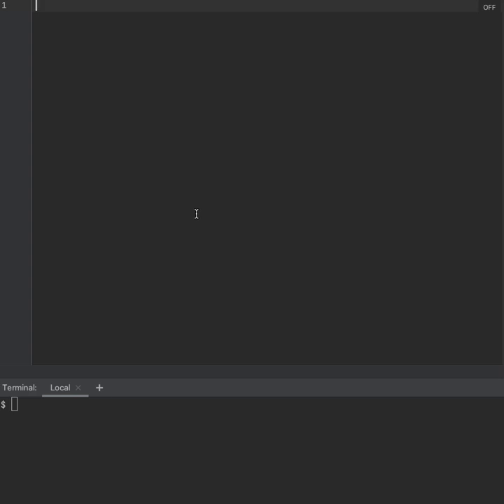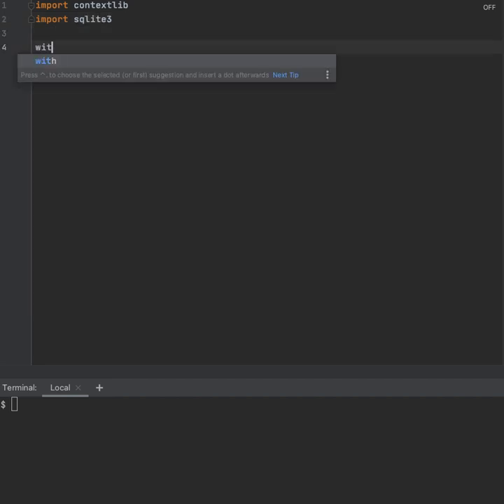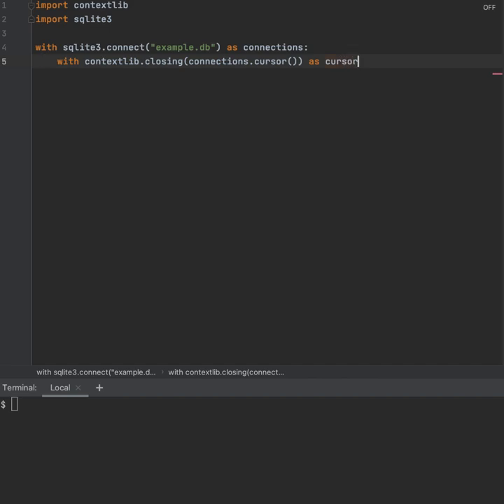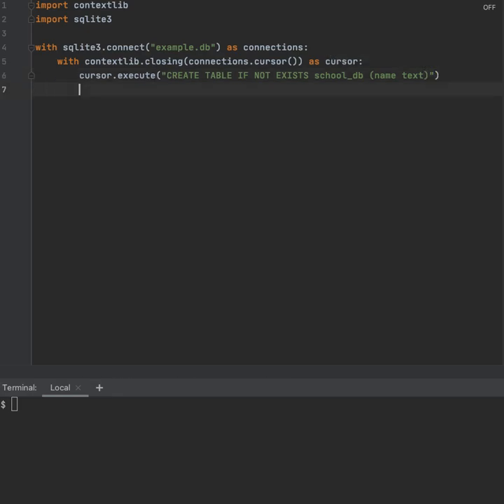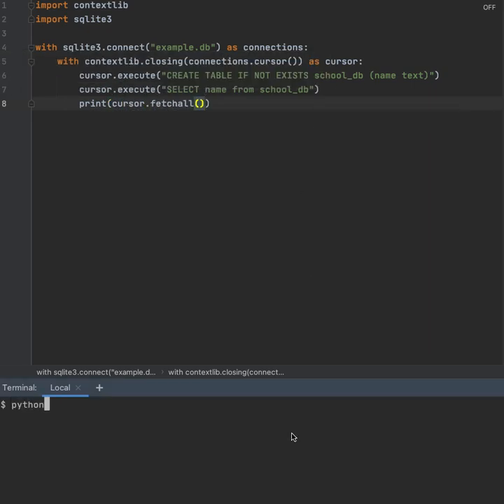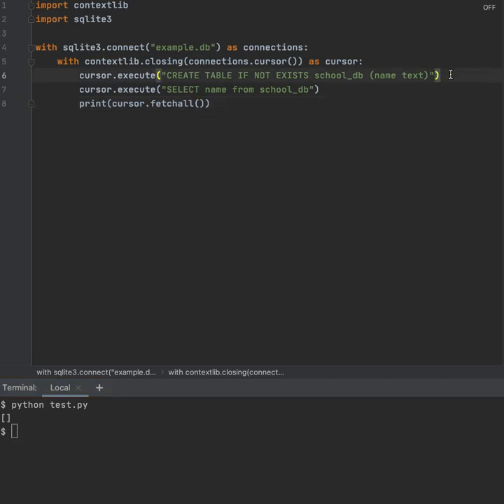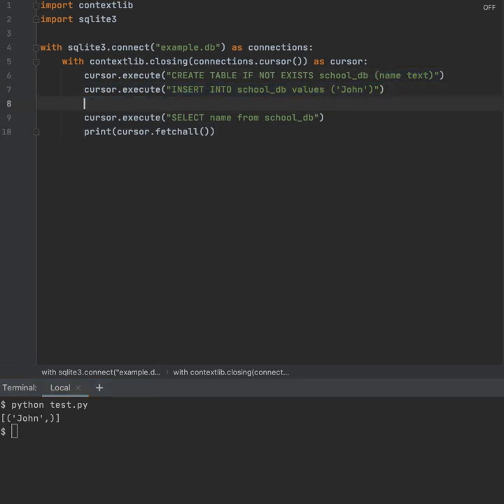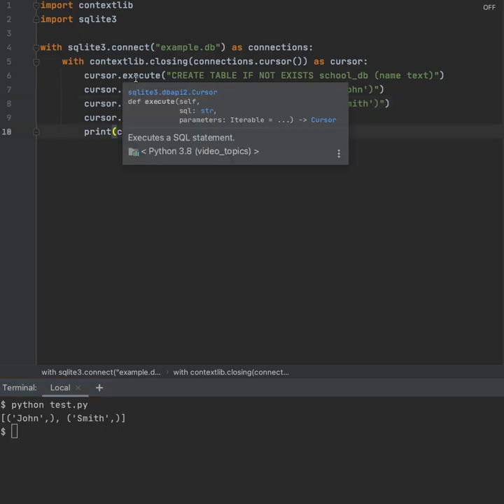Python Programming | Introduction to Sqlite | Creating a database in Python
The PySQLite provides a standardized Python DBI API 2.0 compliant interface to the SQLite database. If your application needs to support not only the SQLite database but also other databases such as MySQL, PostgreSQL, and Oracle, the PySQLite is a good choice.